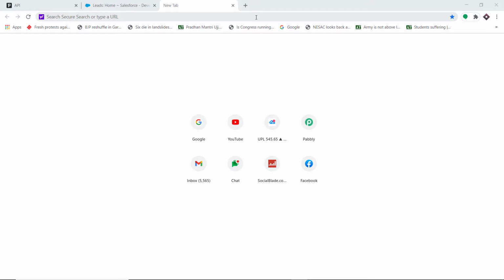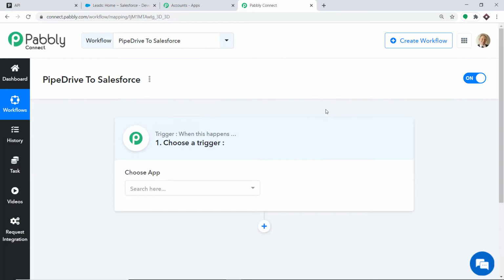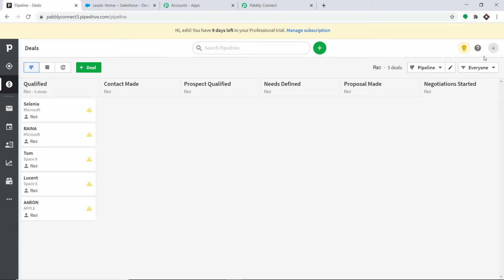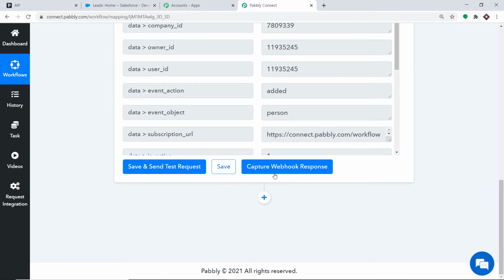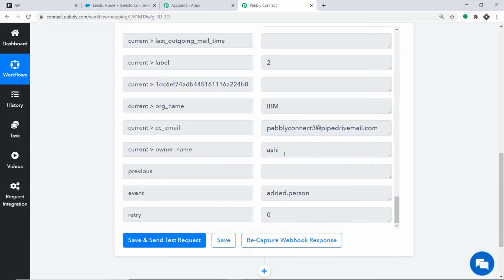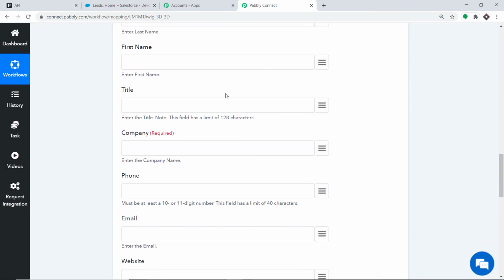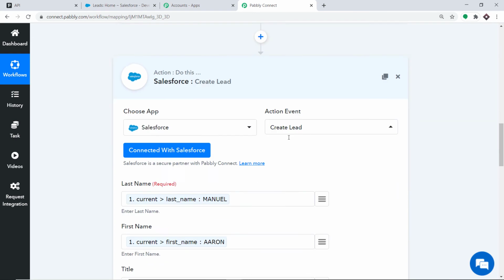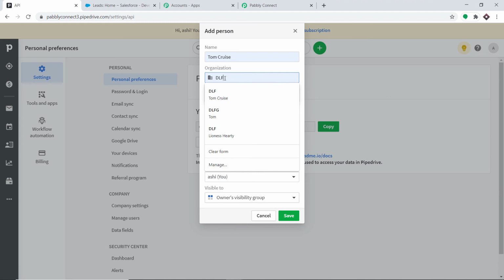Instantly Create Salesforce Lead from New Pipedrive Person | Pipedrive Salesforce Integration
✅ In this video, we will learn how to instantly create Salesforce lead from new Pipedrive person using Pabbly Connect.

Pipedrive Salesforce Integration